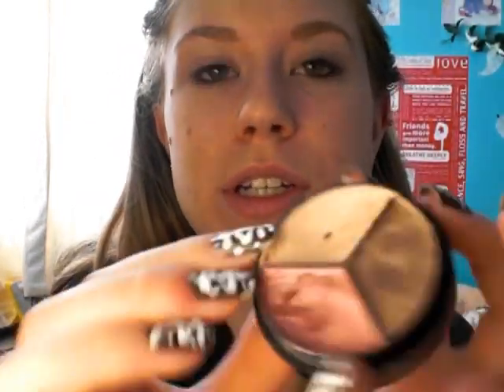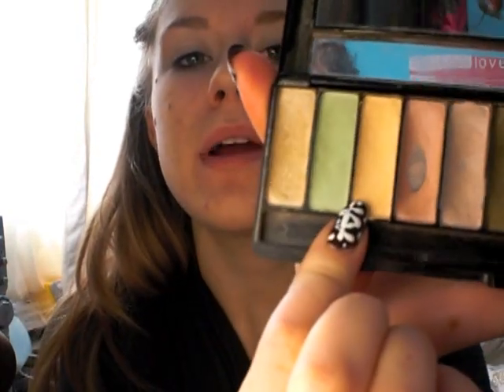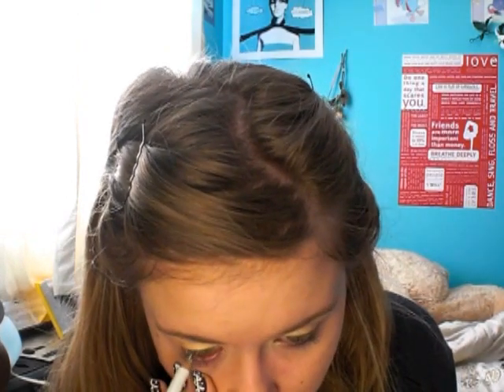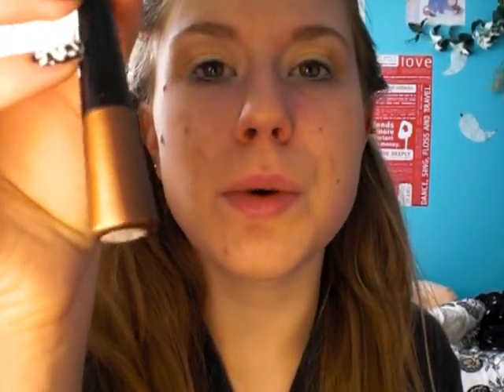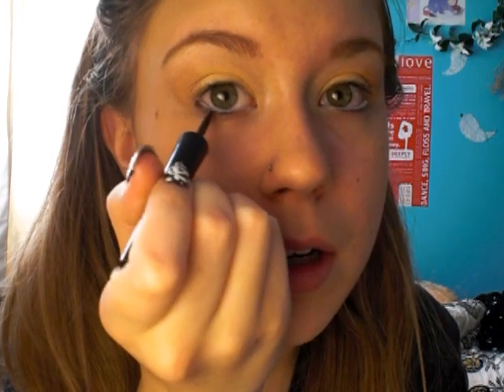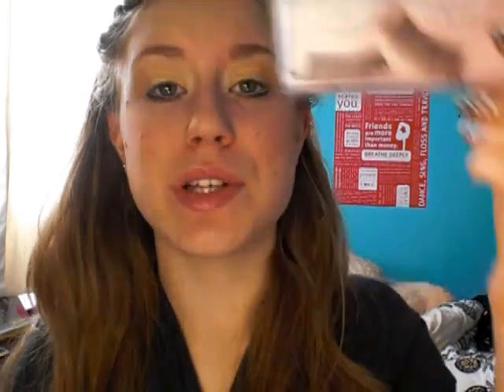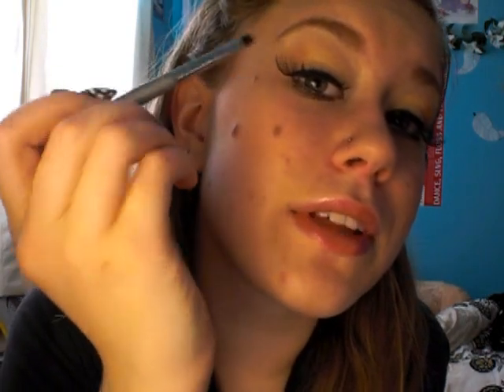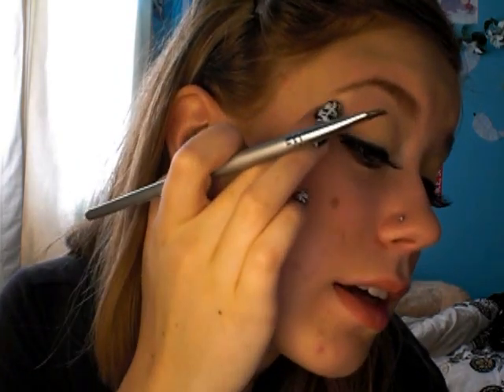Monarch Butterfly Inspired Look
super big, and beautiful, just like a monarch butterfly.